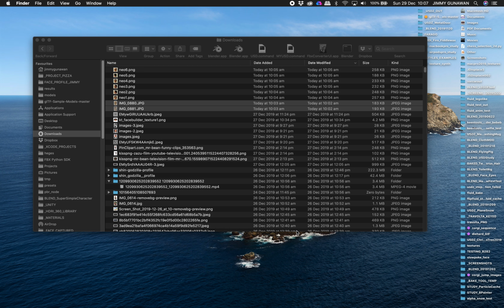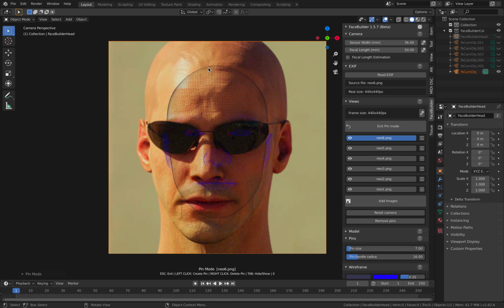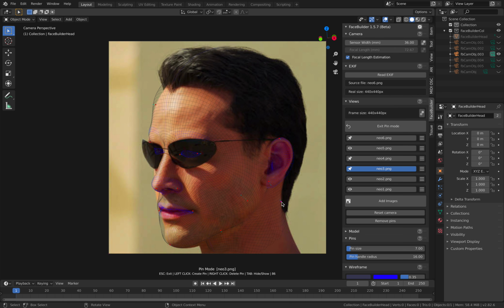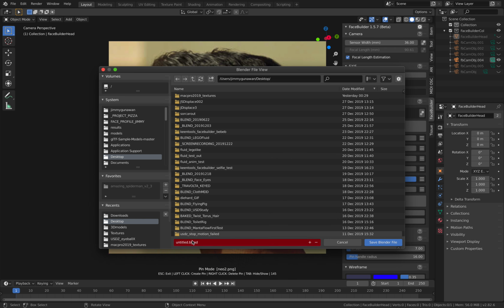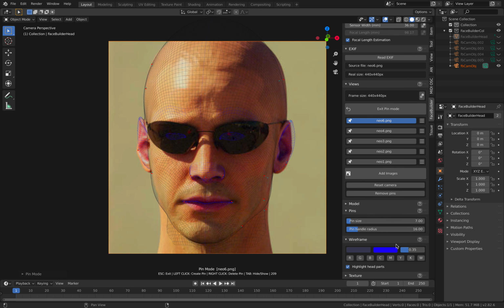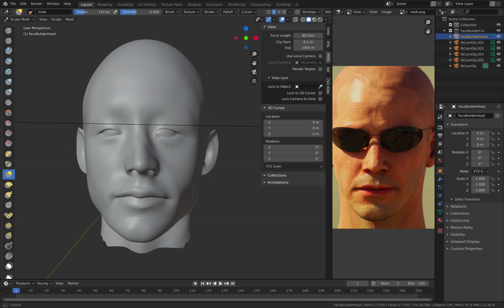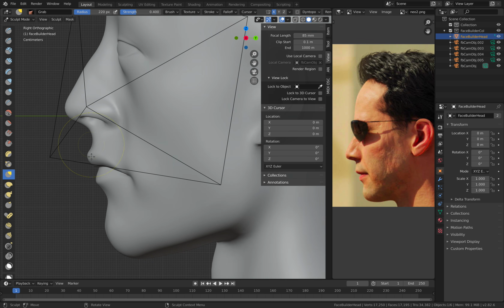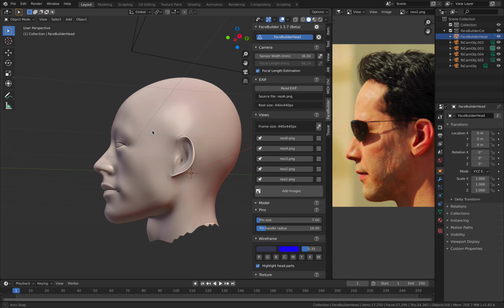BSLIVE Using KeenTools FaceBuilder Open Beta to Generate 3D Model A-List Celebrity Head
Here is a quick test trial on using this Blender Add-On from KeenTools called "Face Builder" to help and aid you in generating 3D Model Head that you can use in Compositing or maybe to aid you in sculpting a look a like 3D modeling to real person, or even use it for 3D head animation rig.

I am using reference photos from movie The Matrix, character Neo played by actor Keanu Reeves.

You can of course using your own photographs with proper camera with EXIF data, make all the blendshapes face, like 52 shapes maybe and then photograph from 3-5 camera angles, and match it in few minutes, maybe you can end up with a great hires 3D model.

I think care also needs to be given to eyes, teeth, tongue, and hair, all the details, however I like to use this tool I think for more stylized and caricature head. Would be nice to be able to add blendshapes.

Surely these days you can do 3D head scanning using tools like Bellus3D or ScandyPro or Heges 3D scanner if you got iPhone X and up. However, what I like with Face Builder is the ability to quickly stylize and caricature the 3D head, so you are not making 100% scan of the head, but you can tweak and add your own artistic deformation to it.